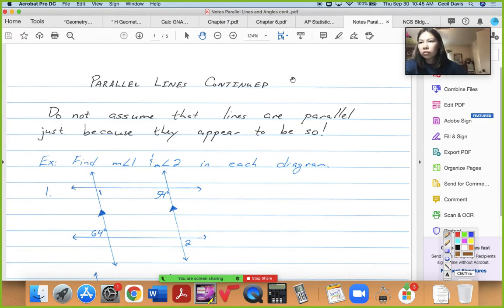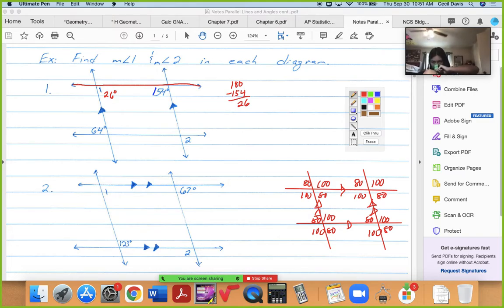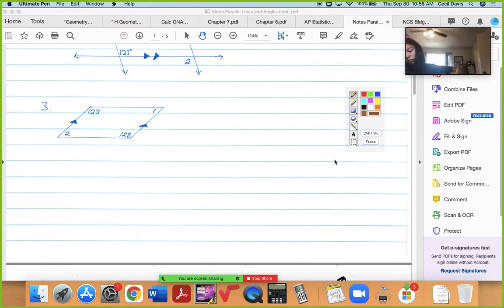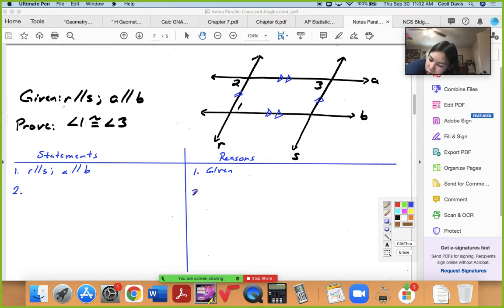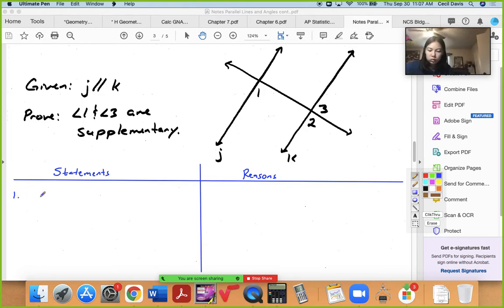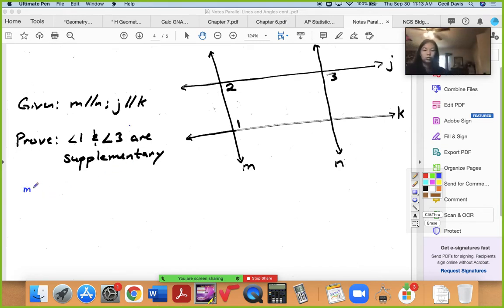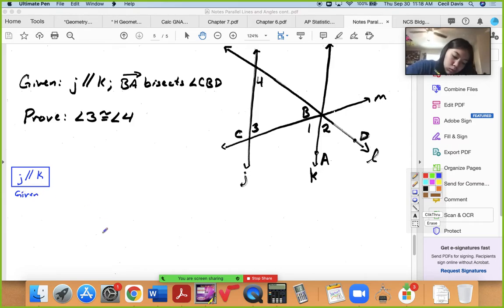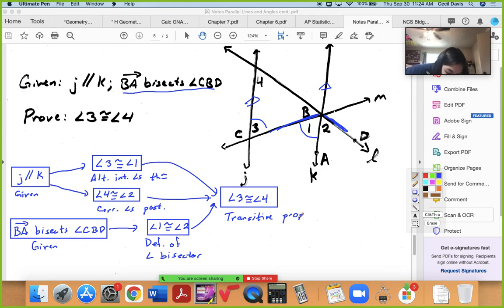H Geom Sep 30